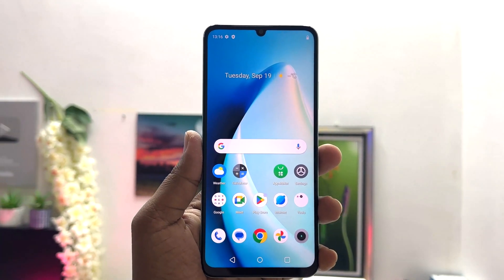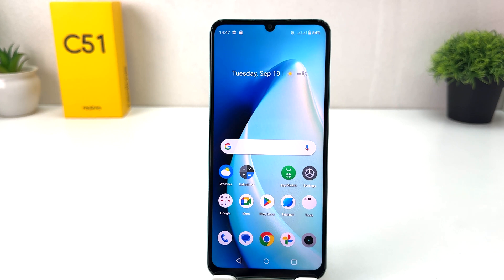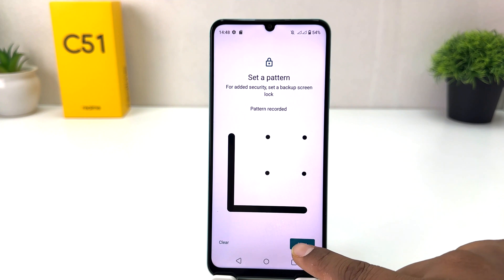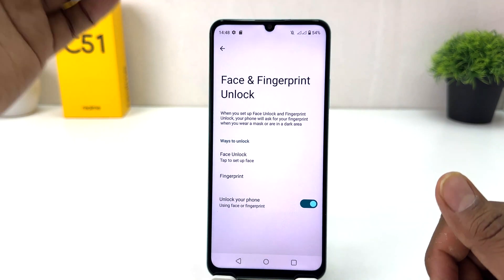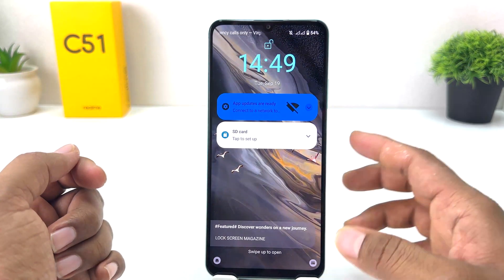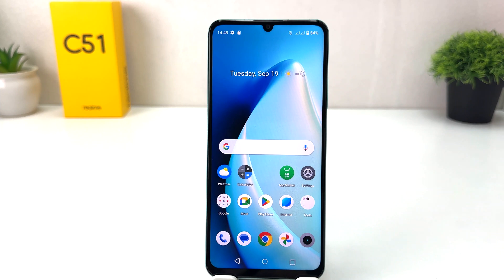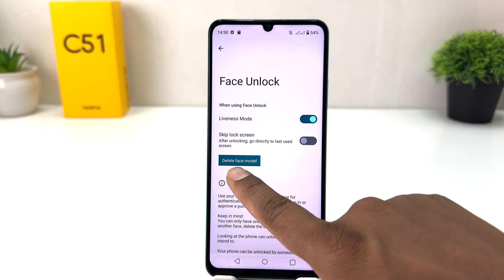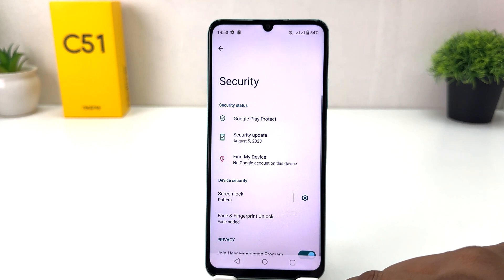Realme C51: How to Setup Face Unlock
In this video I am going to share with How to Setup Face Unlock In Realme C51